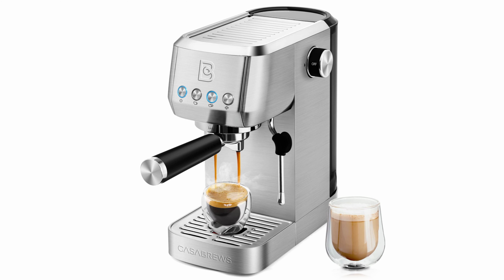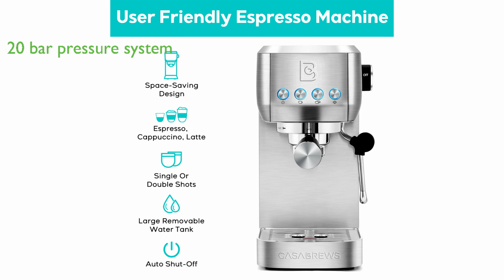Review: CASABREWS Espresso Machine 20 Bar. ESSENTIAL details.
The CASABREWS Espresso Machine 20 Bar is a professional espresso maker and cappuccino machine that comes with a steam milk frother, making it an excellent choice for coffee lovers.

This machine operates at a professional 20 bar pressure, powered by a 1350 watt motor, ensuring top quality extraction and a rich, fragrant aroma in every cup.

The built-in milk frothing system produces a creamy, rich microfoam milk texture, perfect for enhancing the flavor of your coffee and creating your own latte art.

Its compact and stylish design, coupled with a 49 ounce removable water tank, makes it practical and ideal for any size kitchen.

Priced at 129.99 dollars, with a review score of 4.4 and 621 reviews, it offers great value for money and has been well received by users.

The company stands behind its product, offering a one year warranty and providing excellent customer service.